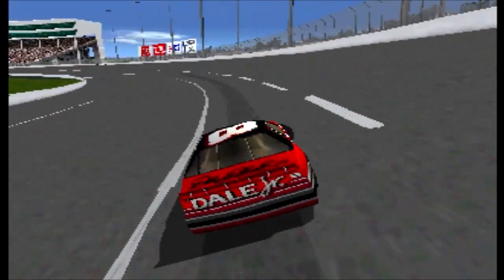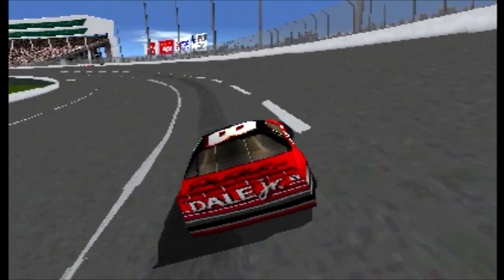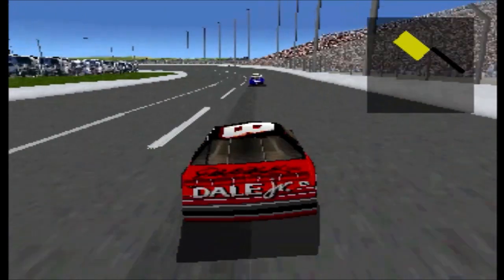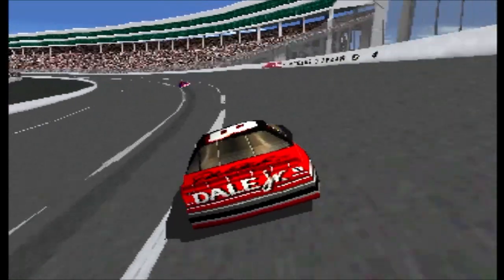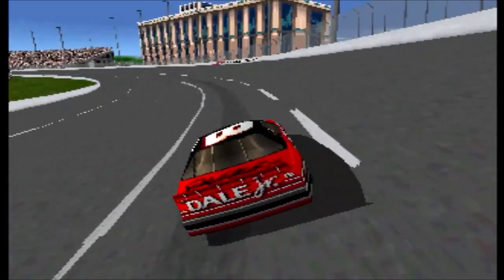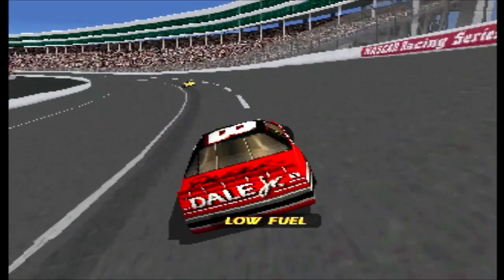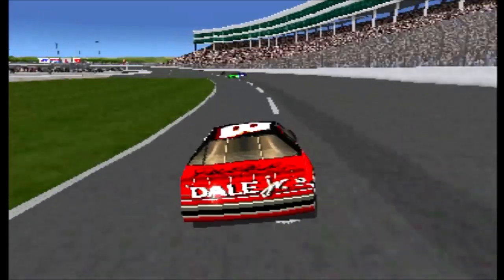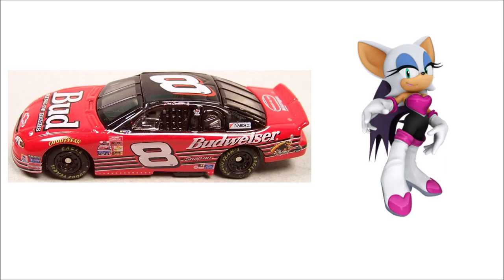NASCAR 99 Legacy Championship 2 (Race 5 of 19)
NASCAR 99 Legacy Championship

Requested by Daniel Donahue